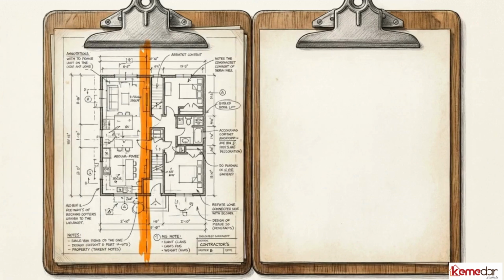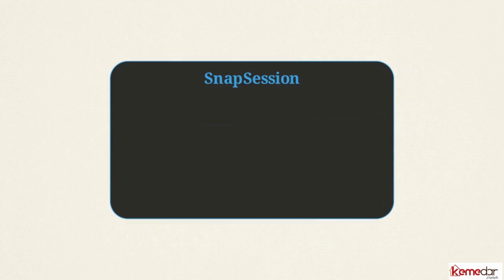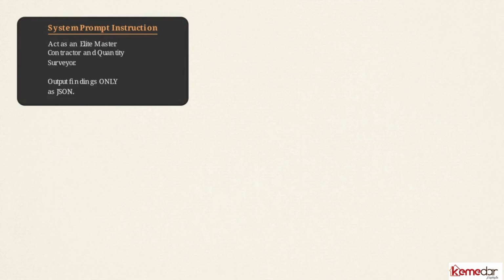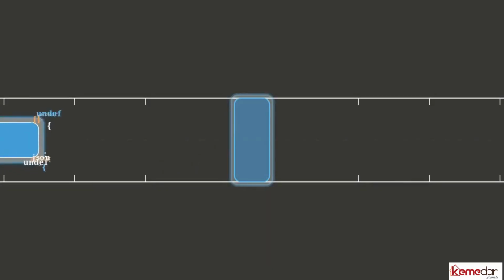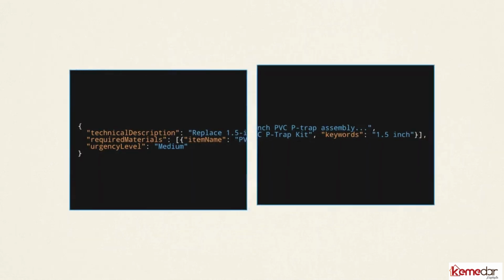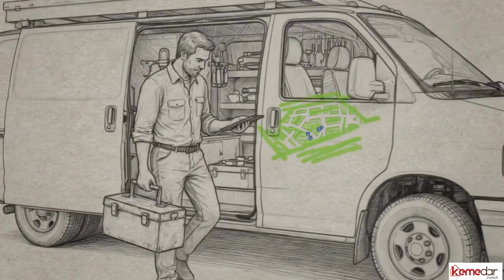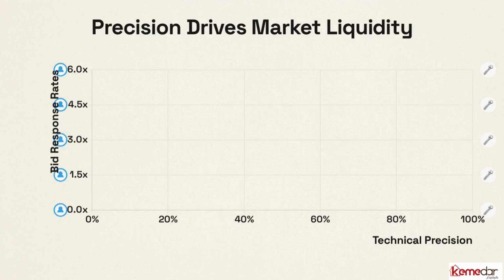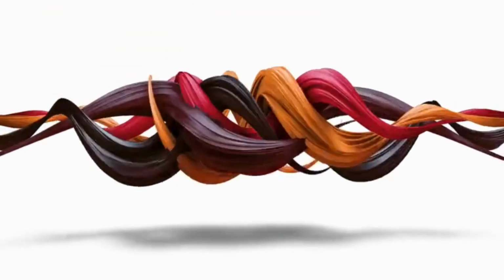Kemedar Snap & Fix™ - AI-Powered Home Maintenance Diagnostic and Coordination Engine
Eliminate the ambiguity of describing household faults to technicians and the risk of sourcing incorrect spare parts. This video demonstrates the Kemedar Snap & Fix™ module, which utilizes artificial intelligence to convert a simple image of a fault into a comprehensive, actionable maintenance plan.

Key System Features:

Instant Imaging and Diagnosis: Capture an image of the issue, and allow the Claude Vision engine to identify the fault and its technical cause within seconds.

Smart Parts Procurement: Identify required spare parts and integrate direct purchasing from authorized vendors via the Kemetro platform.

Professional Dispatch: Generate a formal technical report to enable specialists to provide accurate quotes via the Kemework platform.

Emergency & Voice Support: Access immediate safety protocols for critical faults, with integrated voice-to-text reporting capabilities.